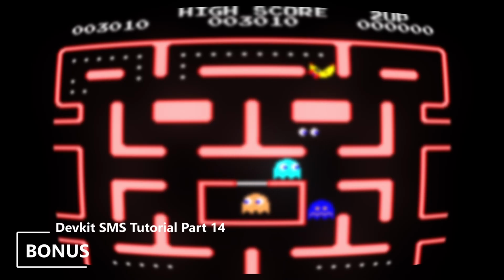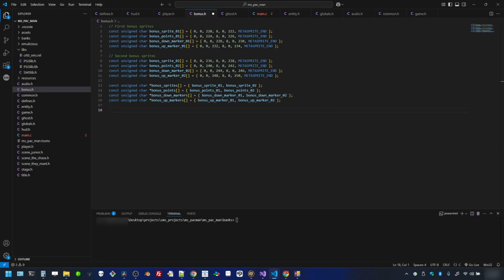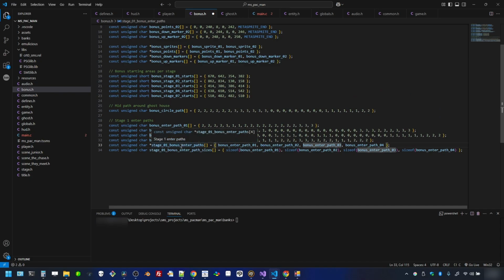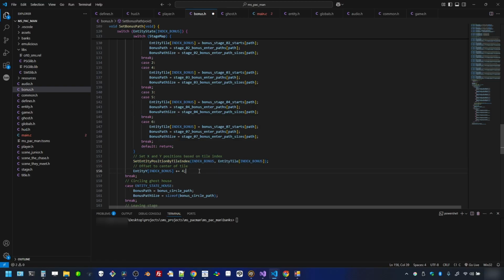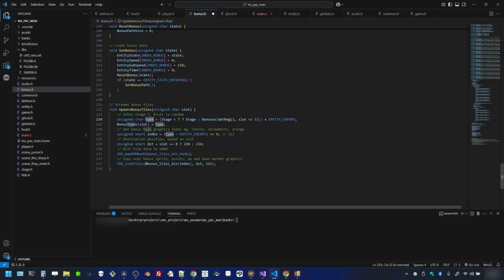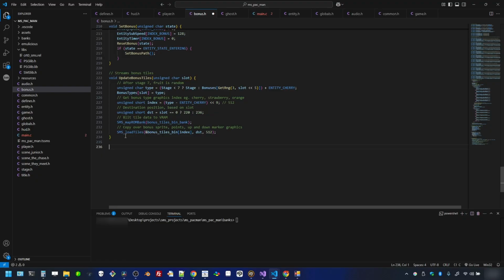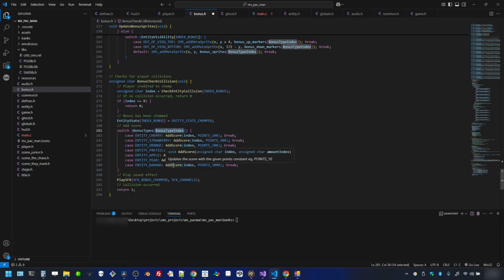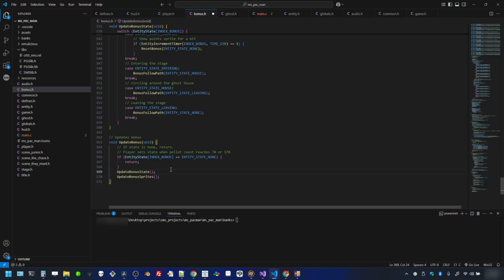Sega Master System Make Your Own Game with Devkit SMS! - Part 14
In this tutorial, we go over the bonus entity logic. Describing it's behaviors during it's 3 main states. We go over the random paths that can be taking by the bonus. We also go over the logic that updates the positioning of the bonus.

Audio Chops:
Slogra: @slograyt6602
LouisTheSegaNerd: @LouisTheSEGANerd
SanSenpai: @sansenpai3556